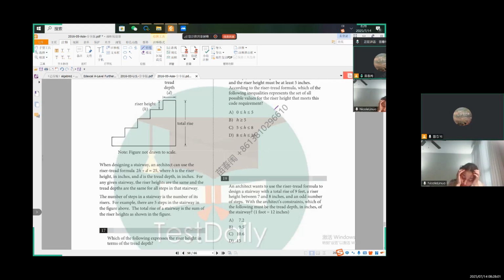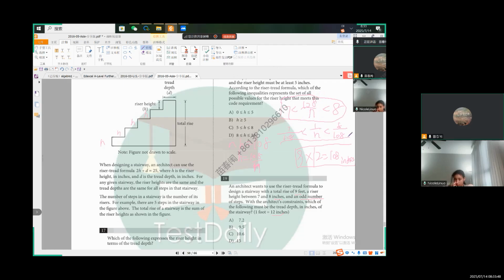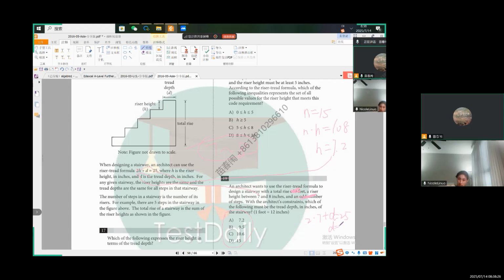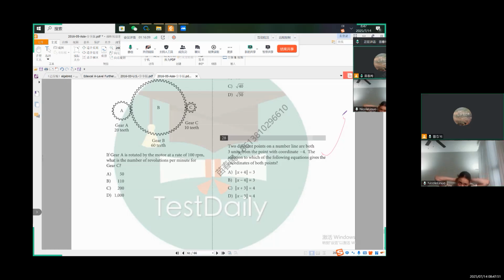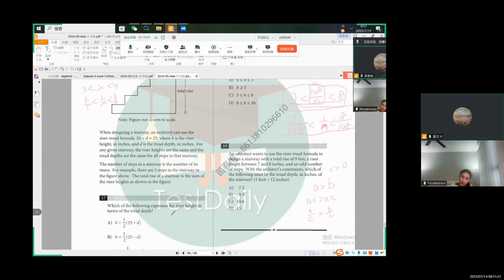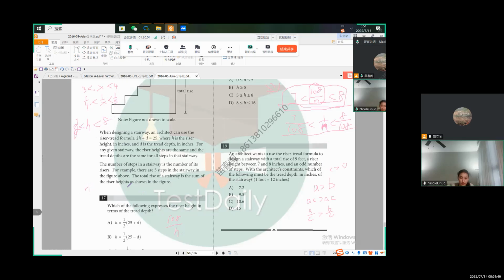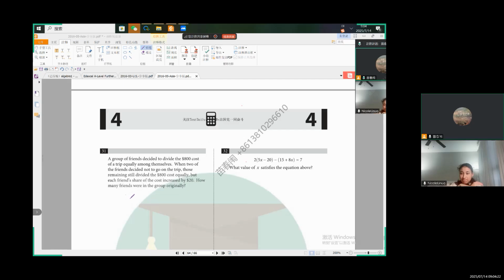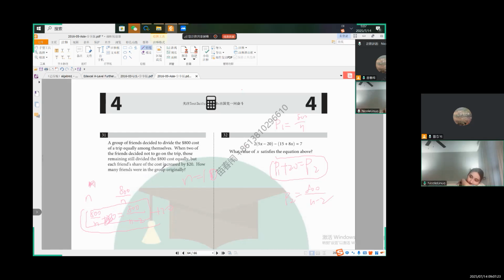SAT math 2016 march